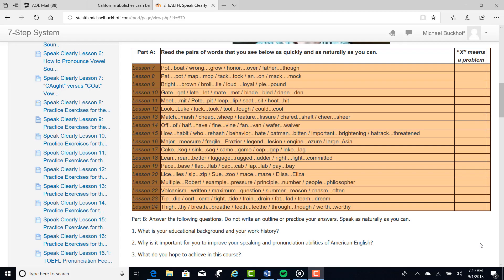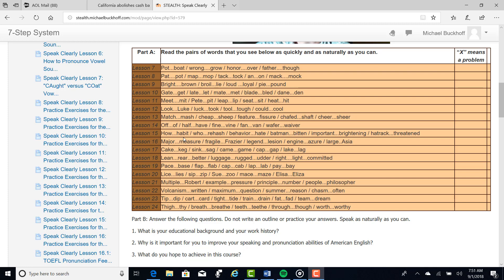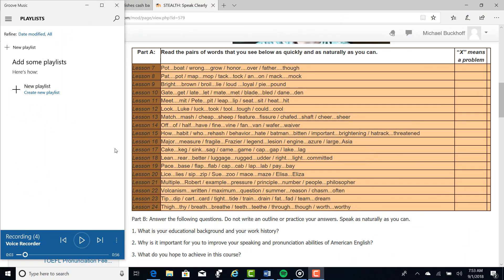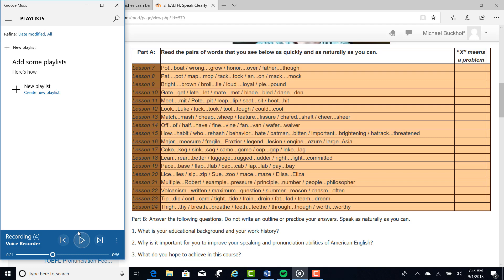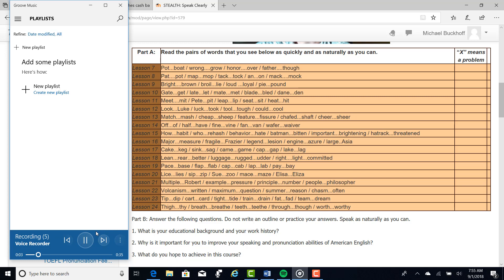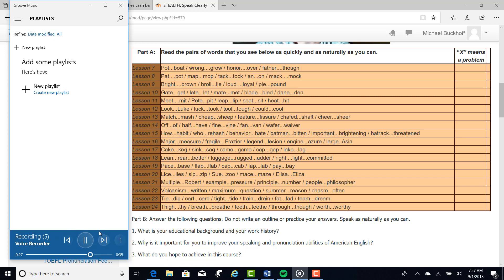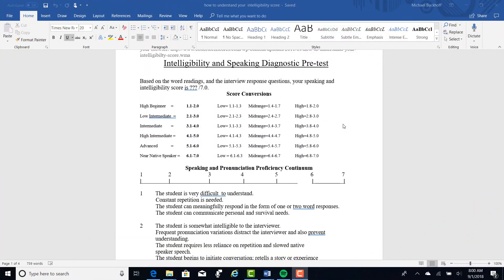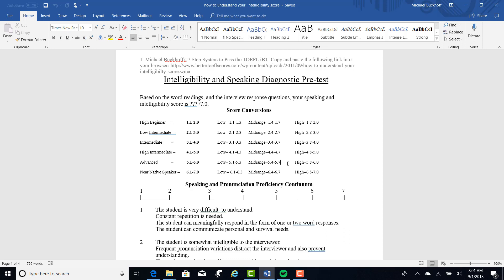TOEFL Pronunciation Pre-Test Feedback to Randy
Click on the link to become one Michael's students. The sooner you click, the faster you will achieve 26 and 24 points on the speaking and writing sections of the TOEFL iBT. In Michael's Online TOEFL Course, you can also practice until you can score 22 on the reading and listening sections of the exam.